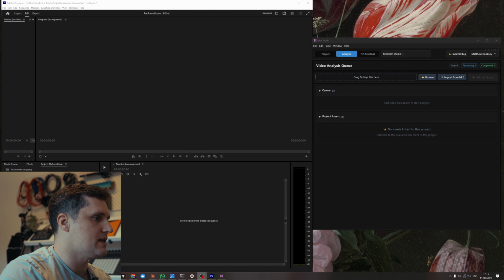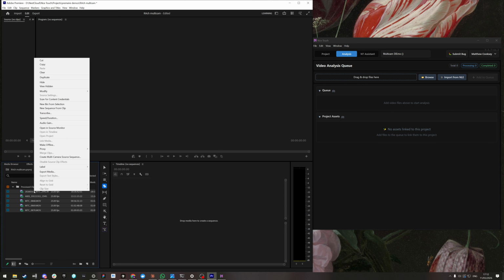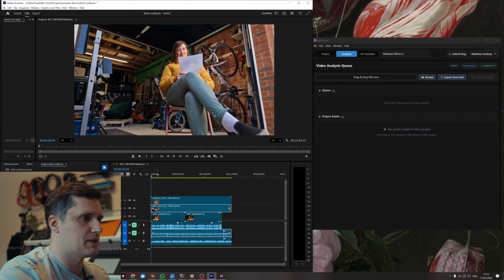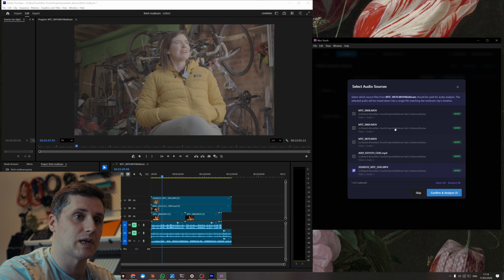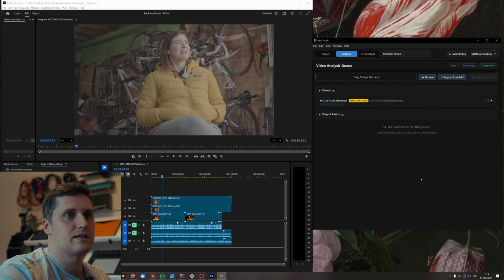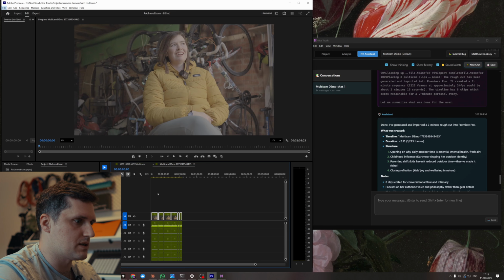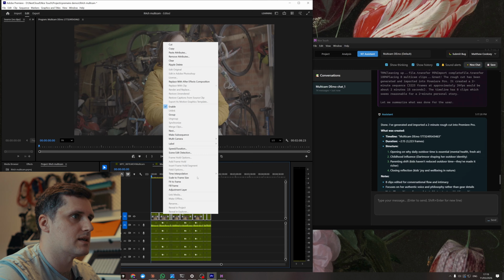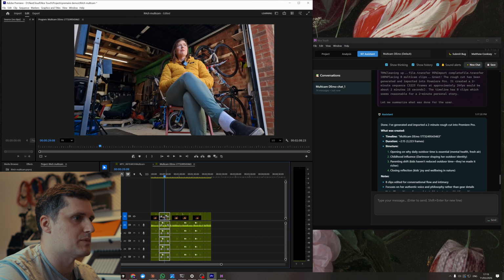Nice Touch AI Editing: Turn Multicam Into Professional Cuts Automatically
What if you could generate a professional edit from multi-angle footage in seconds? This tutorial shows how Nice Touch AI works with multicam to automate editing while keeping you in control.

Import your multicam clip, let AI analyze and generate cuts, then use multicam as your source of truth for unlimited non-destructive iterations. Perfect for interviews, panels, and events where you want fast turnarounds without sacrificing quality.

What's covered: Importing multicam into Nice Touch • AI analysis & context • Auto-generating edits • Multicam angle switching • Non-destructive rescaling • Iterating edits instantly • Real-time workflow demo

More about Nice Touch: Learn how to set up multicam in Premiere Pro and DaVinci Resolve, or explore more Nice Touch workflows in the full playlist.